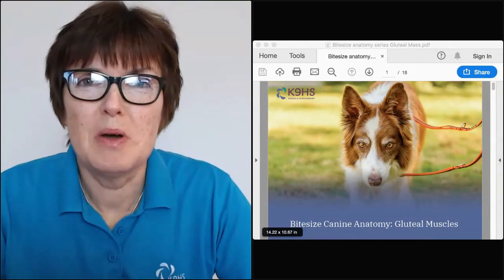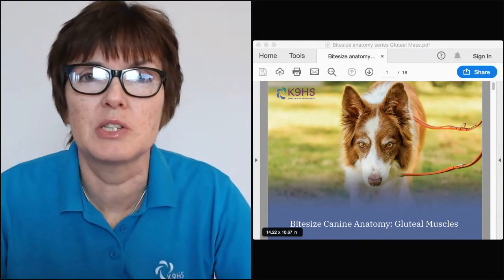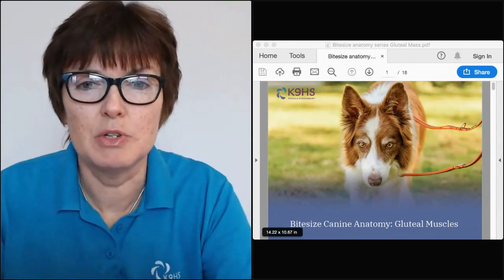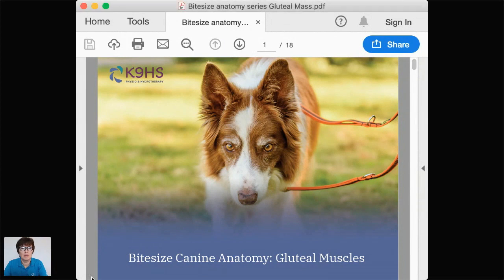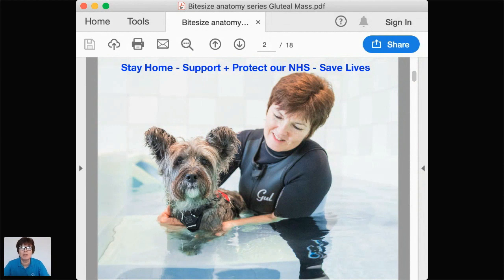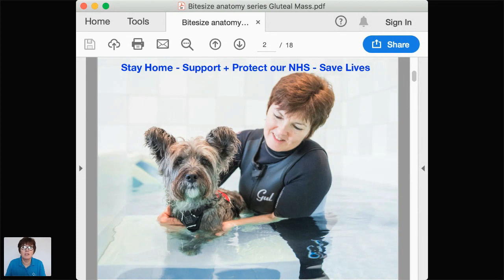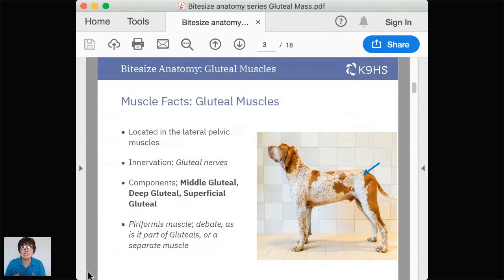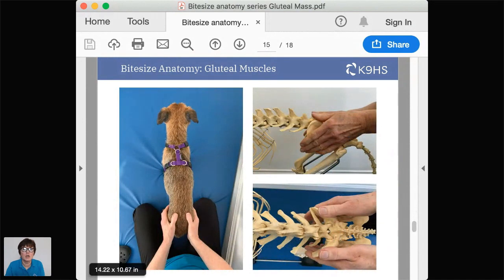Bitesize Canine Anatomy: Gluteal Muscles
This explores the importance of the canine Gluteal muscle group and discusses its key role in powering canine natural balanced motion from a clinical perspective. Linking canine functional anatomy to the dog's behaviours in a clinical context empowers your choices of the best treatment techniques for the dogs in your professional care.

To apply for a CPD Certificate relating to this free webinar,